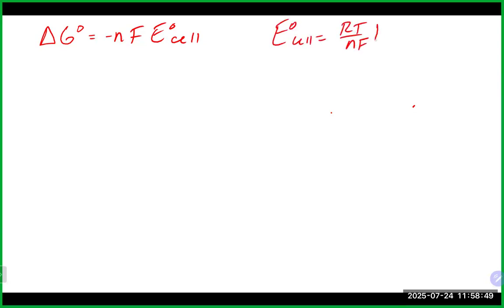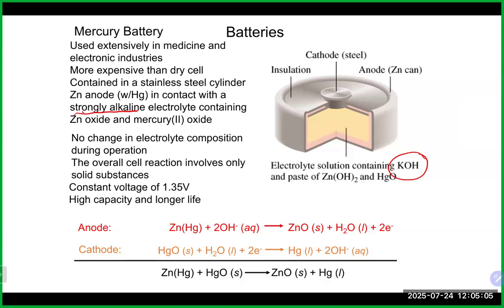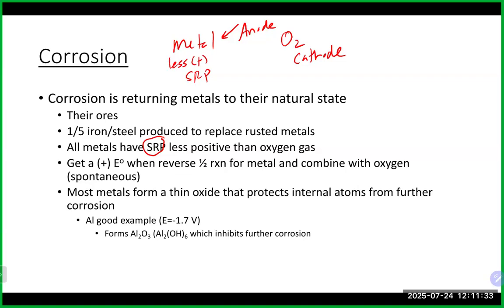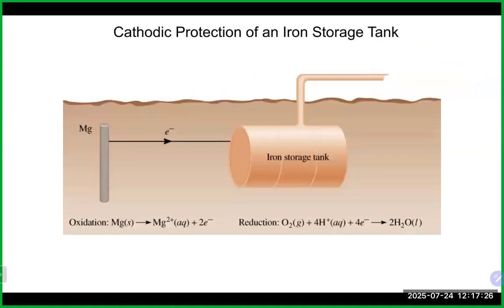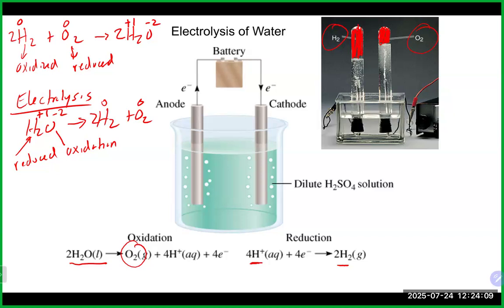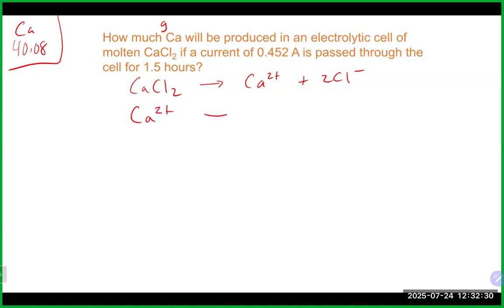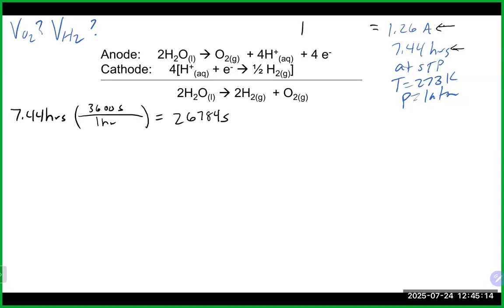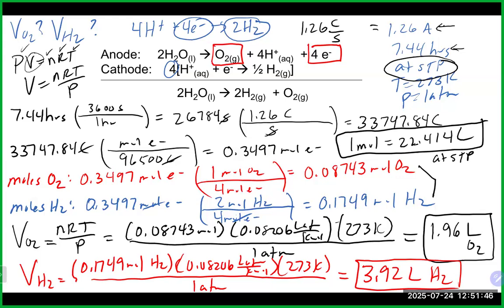Chem 200B Lecture 7/24/25 (Ch 17)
We lectured on Ch 17 (batteries, corrosion, electrolysis)